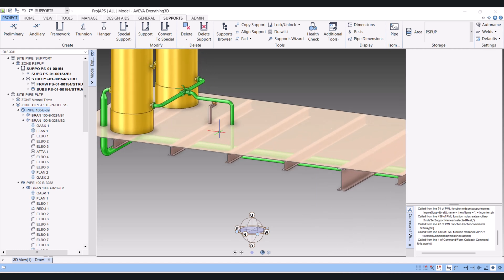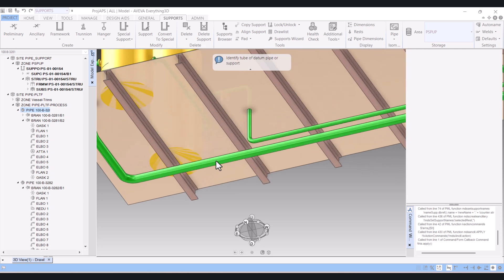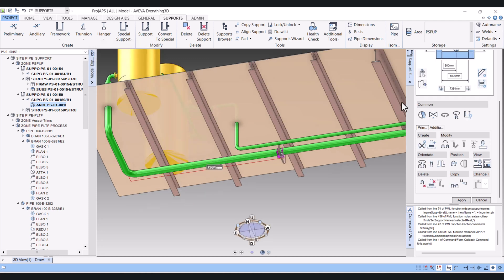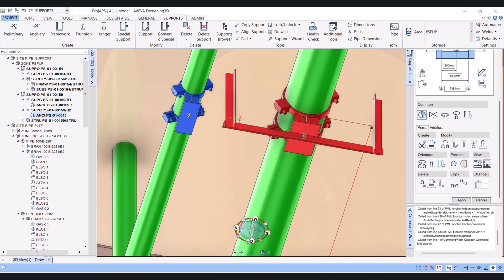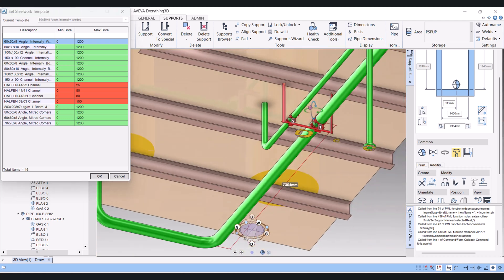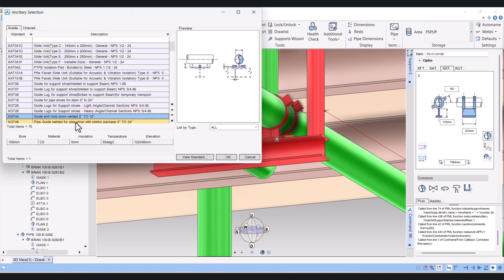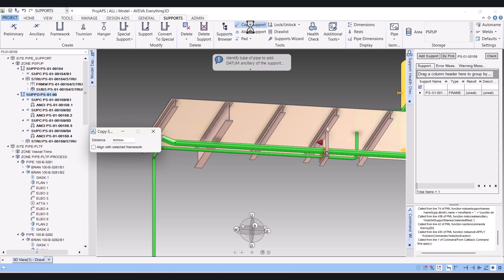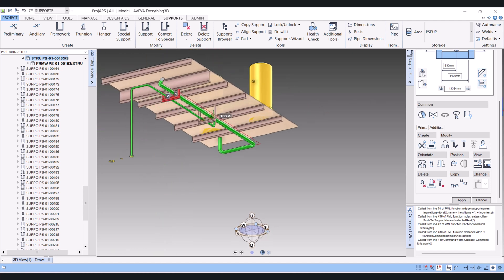Aveva E3D Pipe Support Modeling Tutorial for Beginners Ex-2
Aveva E3D Pipe Support Modelling Ex-2.
Learn Aveva E3D pipe support modelling in a simple and easy way. This video will guide you step by step to create, place, and modify supports in piping systems. If you are new or want to improve your skills, this is perfect for you. Understand how Aveva E3D pipe support modelling works with real examples. Boost your 3D design skills and become better at piping layout. Watch till the end to master Aveva E3D pipe support modelling and make your designs professional and accurate.

You can check e3d piping commands from this source

This Aveva E3D Pipe Support Modelling tutorial is about;
e3d
aveva e3d
Aveva E3D Pipe support modeling
e3d tutorial
e3d basic tutorial
aveva everything 3d tutorial
e3d tutorial for beginners
e3d piping design
aveva e3d tutorial for beginners
Aveva E3D pipe support modelling
Aveva E3D tutorial
aveva E3D equipment modeling
E3d  piping design
Pipe support modelling
E3D support placement
AVEVA E3D piping
3D pipe support design
E3D piping layout
AVEVA E3D supports
E3D piping training
AVEVA E3D beginner tutorial
E3D support modeling tutorial
E3D pipe support examples
AVEVA piping software
AVEVA support modelling
AVEVA E3D for piping engineers